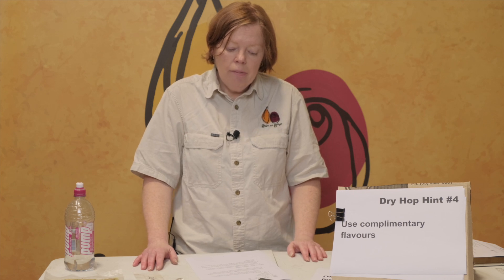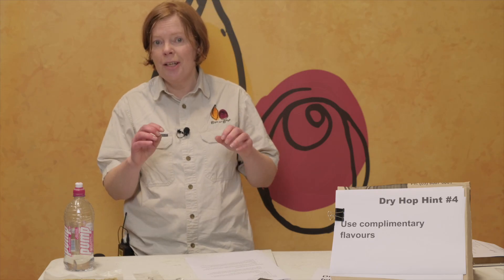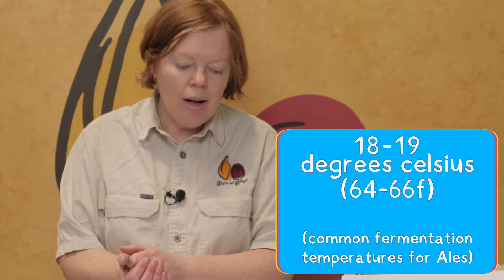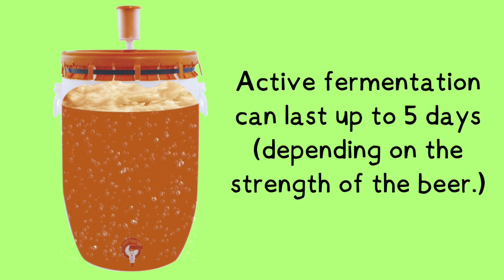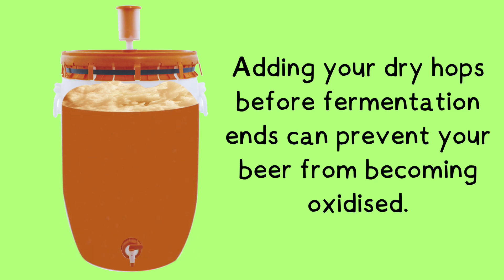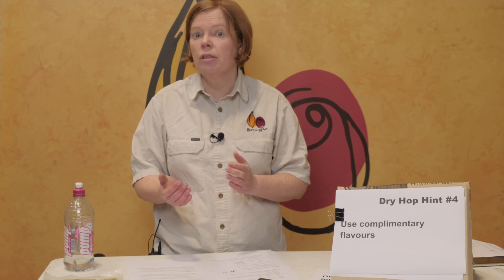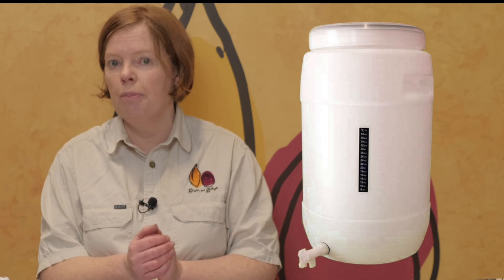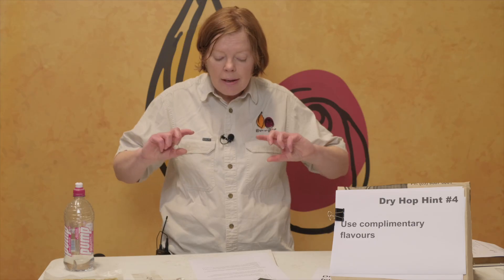When is the best time to dry hop? | Preventing beer oxidation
When is the best time to dry hop your home-brew? Also, how do you prevent your beer from oxidising when opening the fermenter up to add your dry hops?

Helen from Grain and Grape discussed this and other dry hopping techniques during a live stream and here it is in its very own video. We hope you find it helpful.

𝗧𝗜𝗠𝗘𝗦𝗧𝗔𝗠𝗣𝗦
00:00 ➜ Start
00:16 ➜ Intro
01:49 ➜ How to avoid oxidising your beer?
04:56 ➜ How long to try hop for?
05:23 ➜ Summary

This is a clip taken from one of our live streams! You can watch the whole thing here ►

Scott's blog is great for dry hop information including biotransformation!